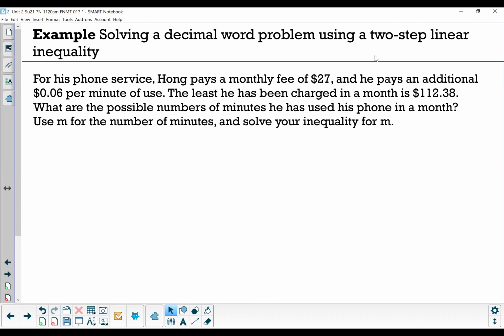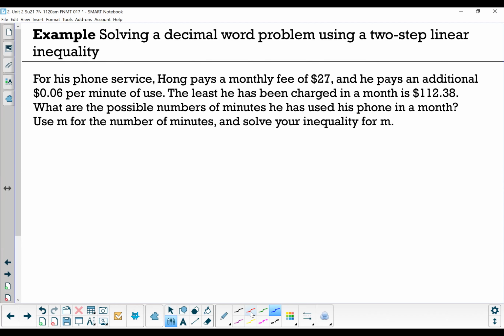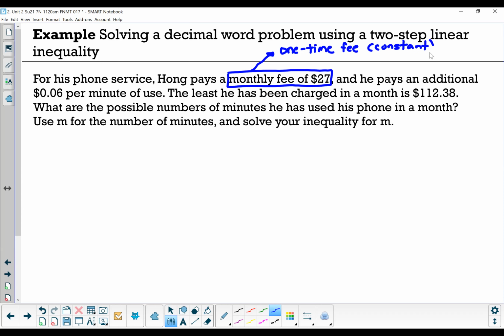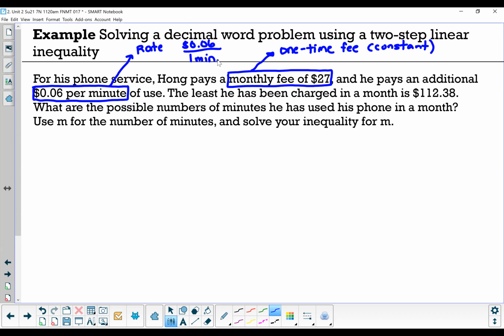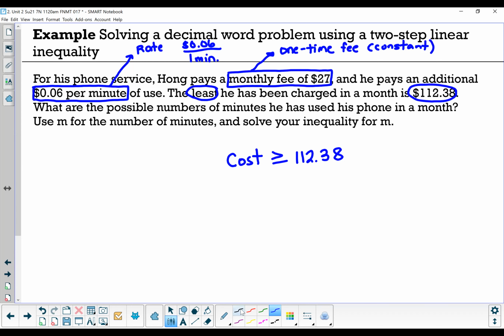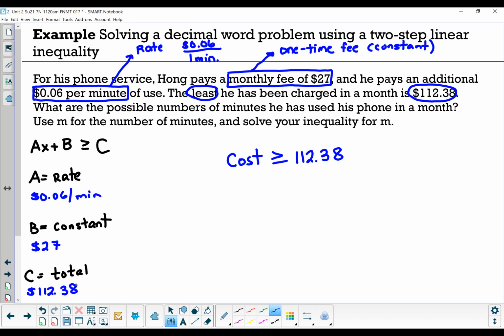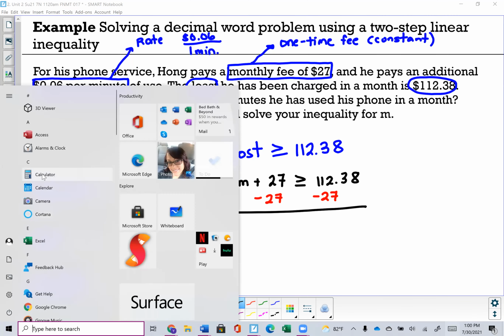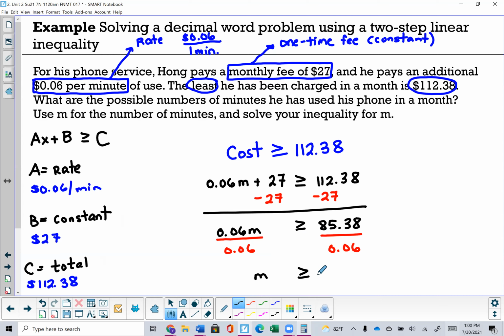Solving a decimal word problem using a two step linear inequality Ex. 1a